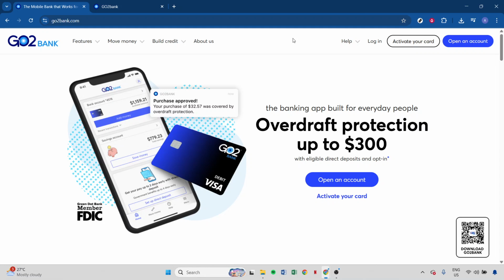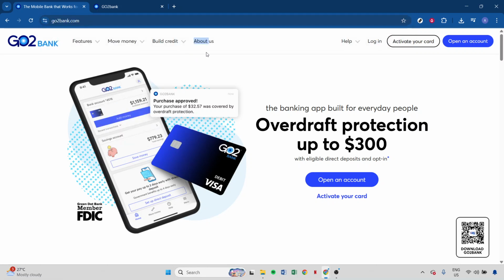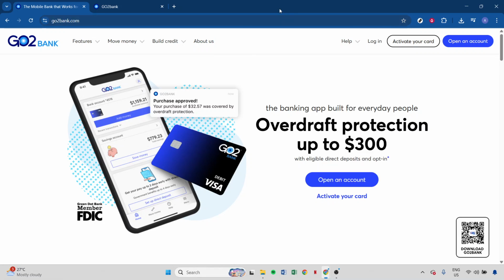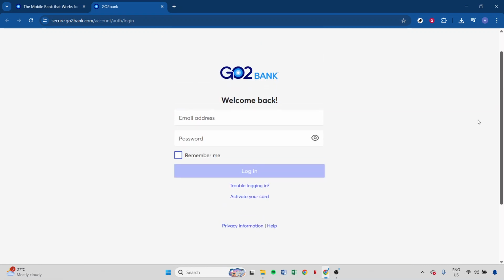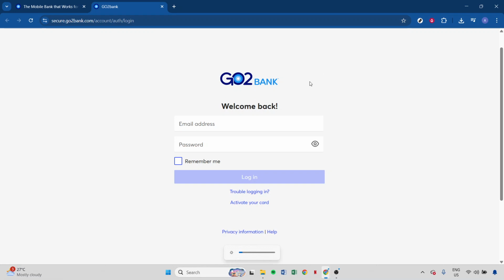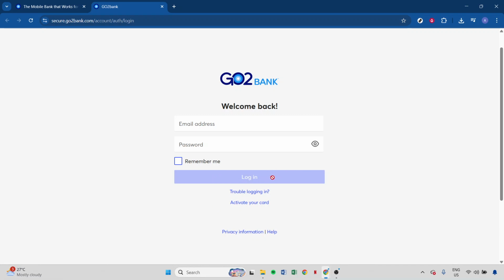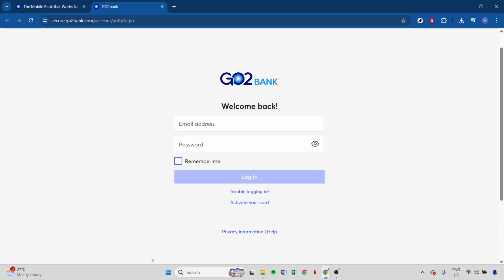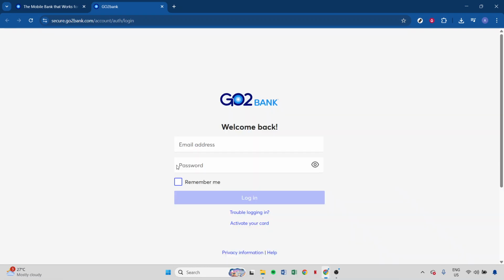How To Login Go2bank Account Online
Having trouble accessing your Go2bank account? In this quick and easy guide, we’ll show you how to log in to your Go2bank account online from your computer or mobile device — safely and securely.

✅ In this video, you’ll learn:

How to access the Go2bank login page

Steps to log in using your username and password

How to recover your password or username if you forgot it

Common login issues and quick fixes

💡 Perfect for Go2bank users who want to manage their money, check balances, or make payments online without hassle.